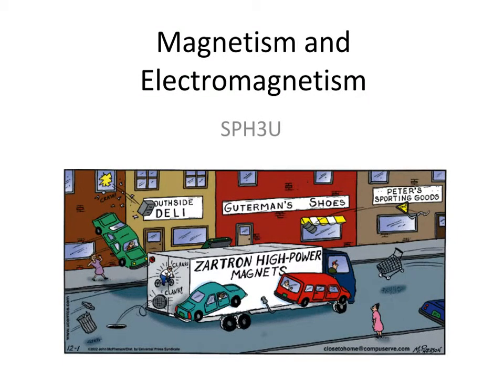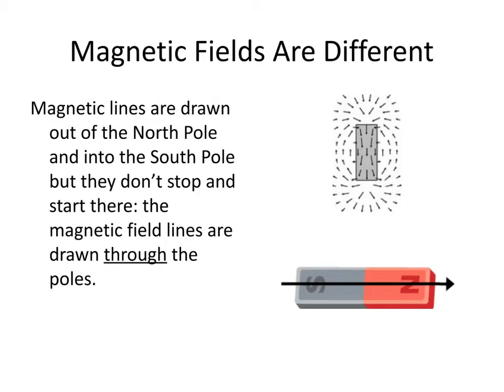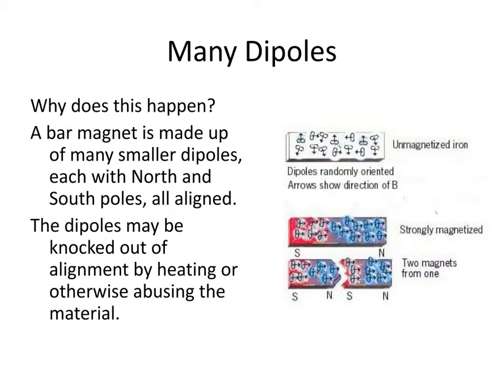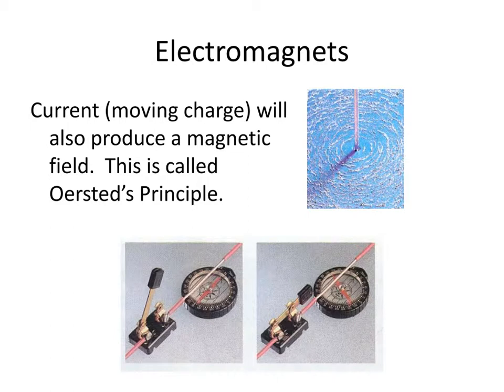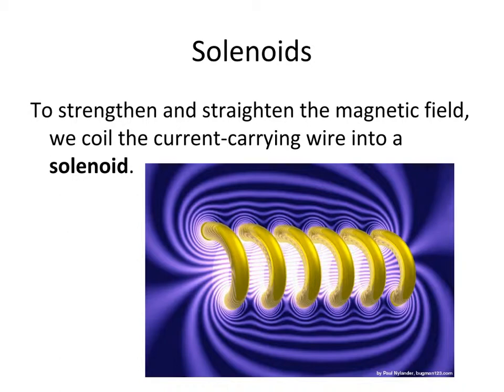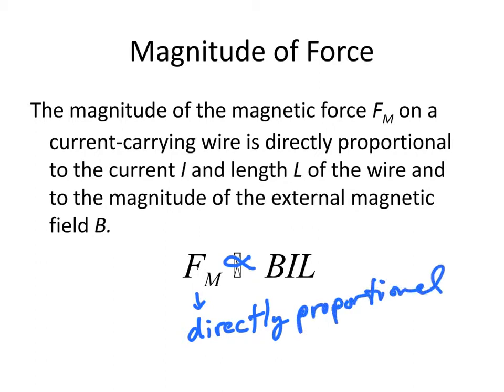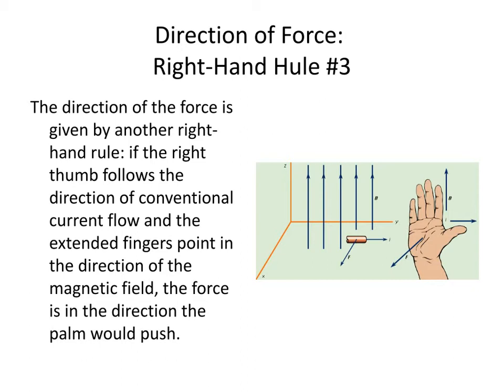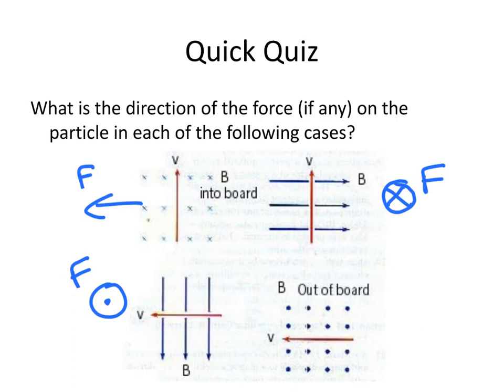Electromagnetism and Magnetism